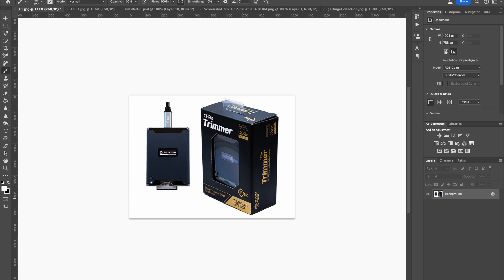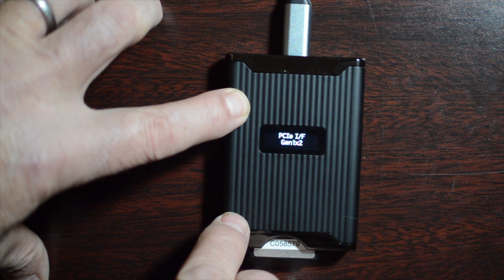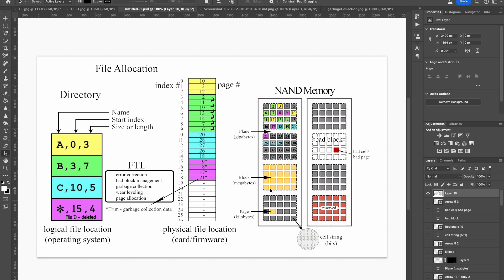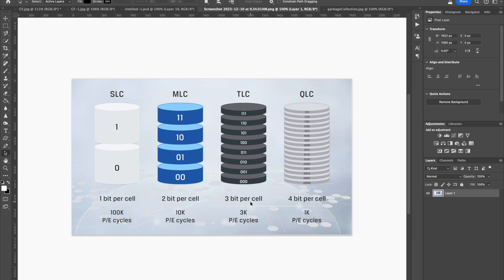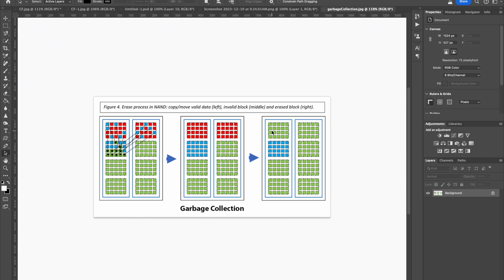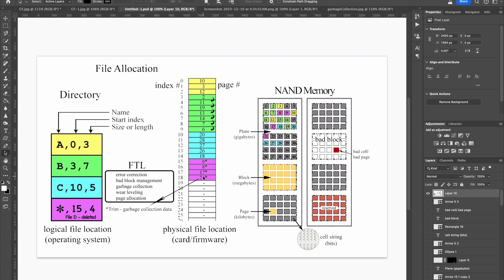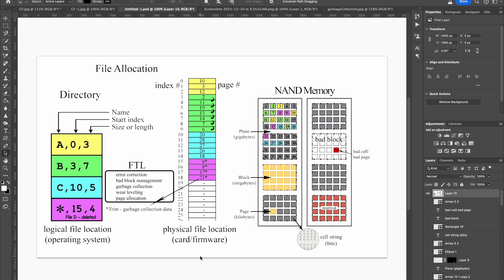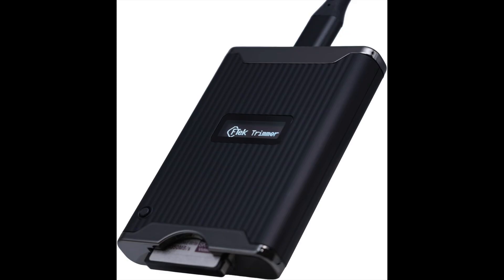CFTek Trimmer Review- a unique CFe-B card reader.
A new patented CFE type B card reader from CFTek in South Korea. Provides the ability to monitor card health, lifespan, temperature, and the ability to re-initialize a card to factory new state.

This review is not sponsored in any way and I won't make a penny if you buy one.